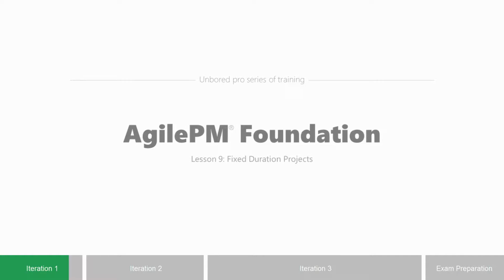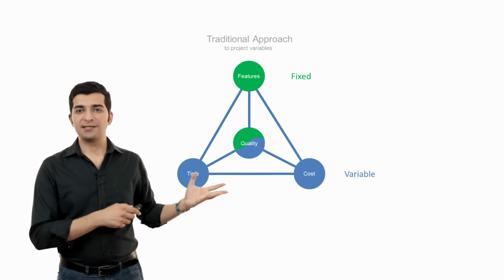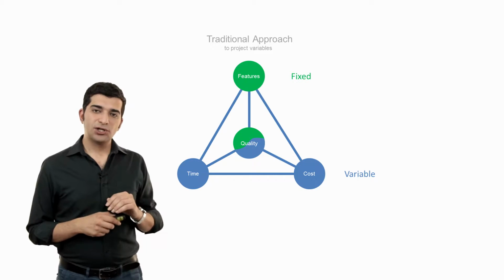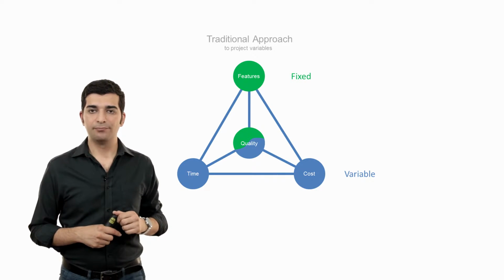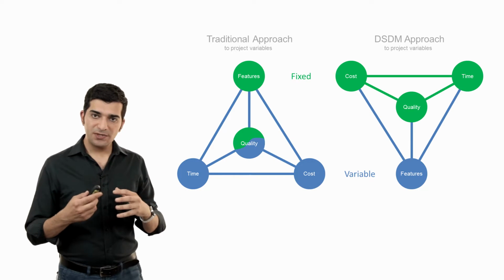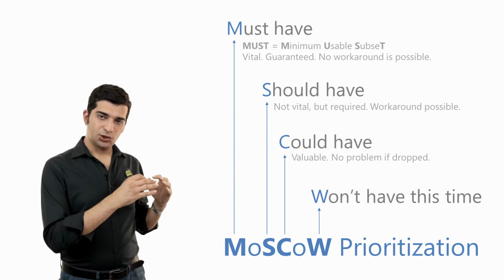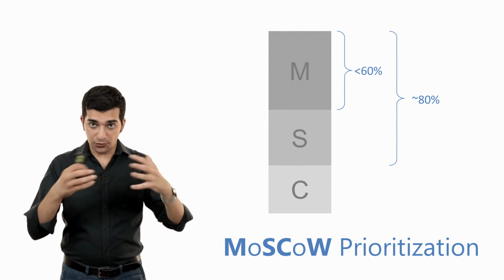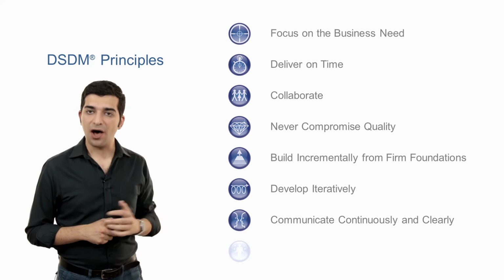AgilePM® Foundation - Lesson 9: Predictive Approach